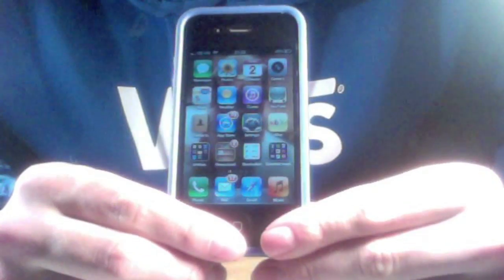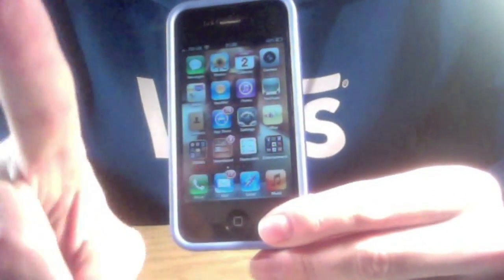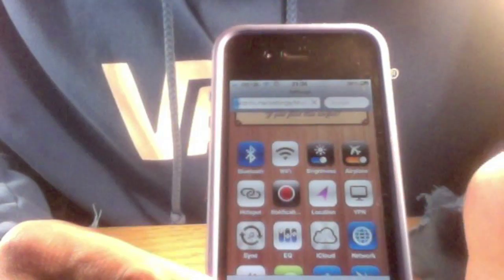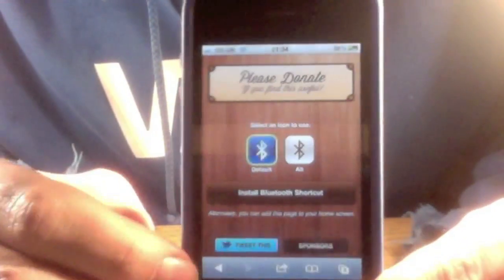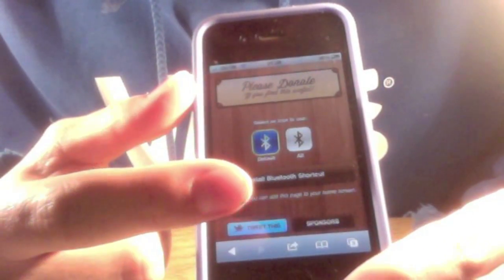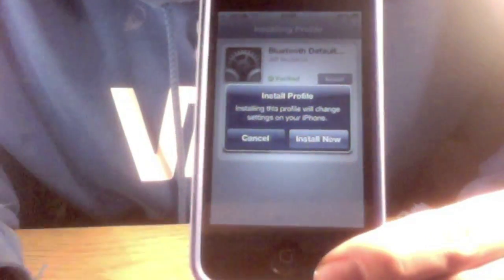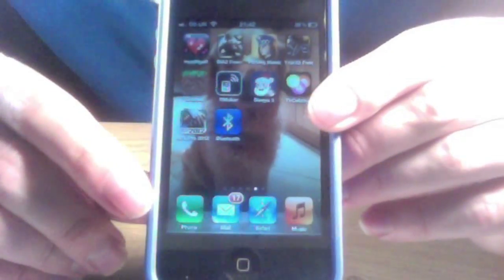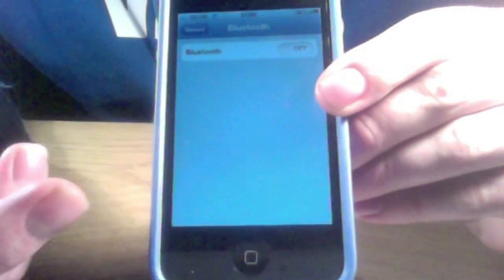SHORTCUT TOOL FOR IPHONE IPAD IPOD TOUCH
This is a video on how to quickly access your iPhones settings with just one click.

So please do not be jealous of Android phones anymore. As now there is now a way on your iphone which can do exactly the same, as your Android. As I know going into settings and finding everything on the iphone can get really annoying and confusing, however this video should give you a break from finding all those annoying settings with just one click.  This video will show you step by step how to get your favourite settings and put them in an icon form on your iphones homescreen. Like bluetooth, brightness, aeroplane mode, siri, sync, sound, locations and wifi etc. But they look just like an application, just one click and it basically a shortcut to your settings

The magic URL to put in the internet bar is: BRDRCK.ME/SETTINGS

Stalk me on these sites if you want ;